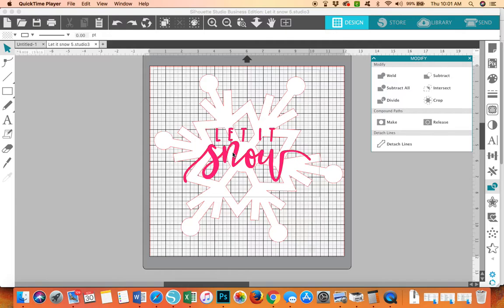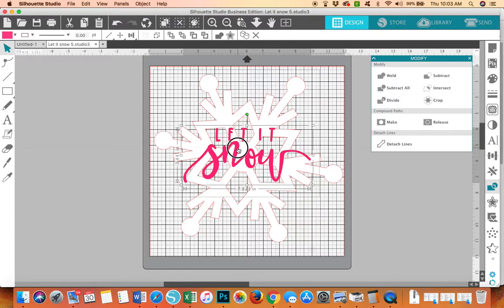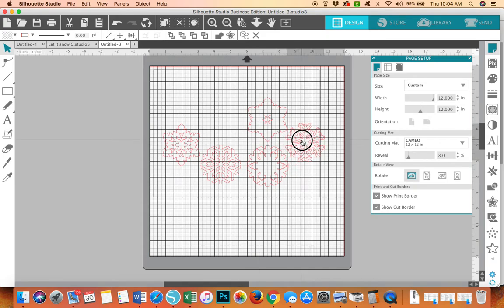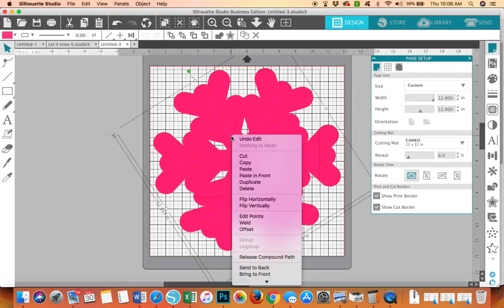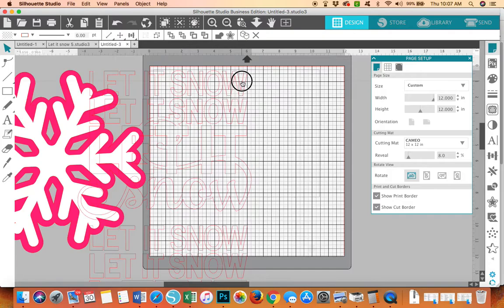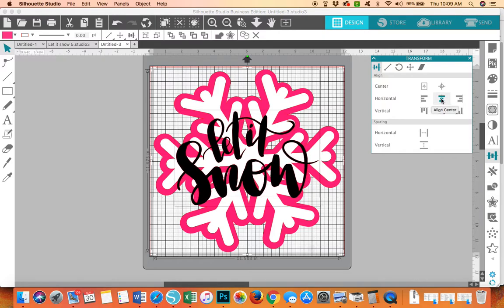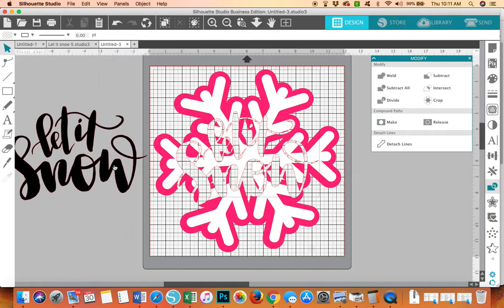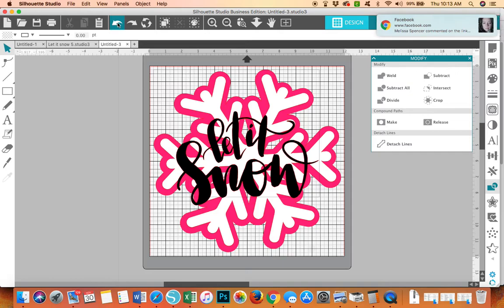Silhouette Studio V4 - How to do a Knockout Design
Want to layer flat htv on glitter htv - here is one way to do that.  It's called a knockout design.  Remove the image behind to allow an opening to put your flat vinyl.  It can also be used when cutting out paper and you want less bulk.

April